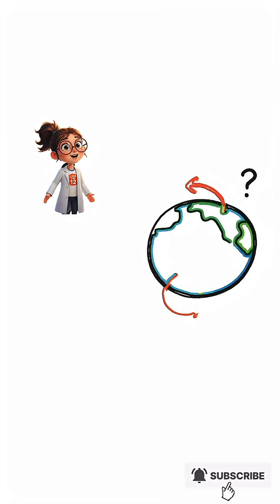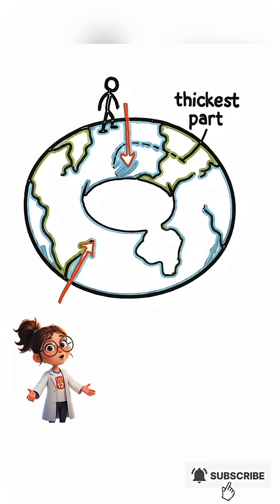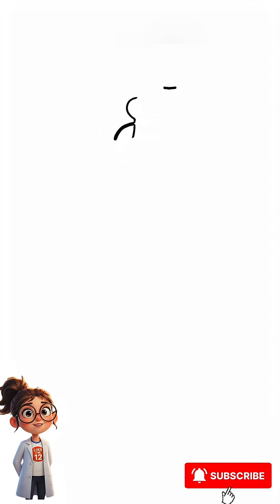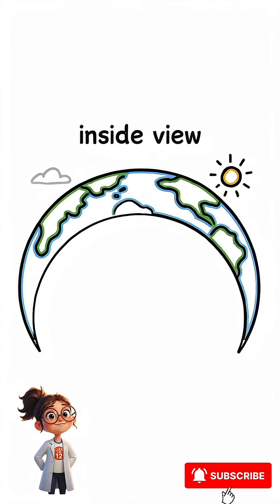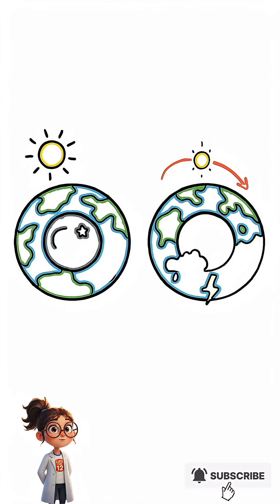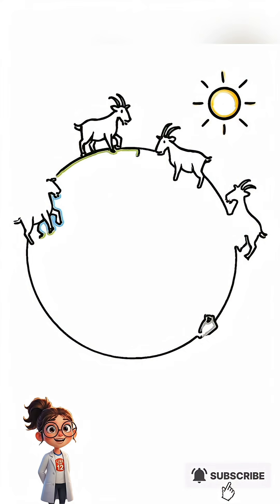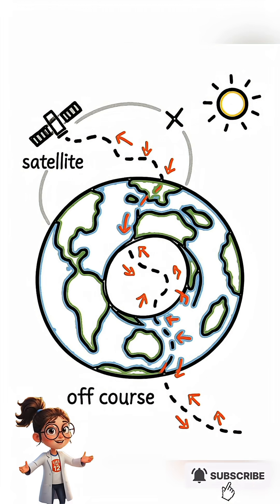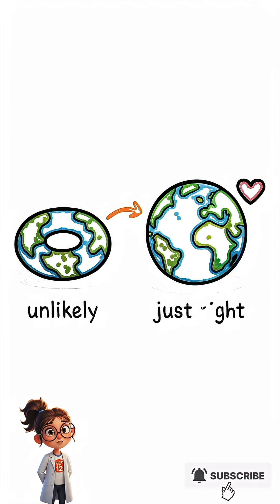If Earth was a donut… your life would be NOTHING like it is now 😳🌍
What would life be like if Earth wasn’t a sphere… but a giant donut? 🍩🌍
In this mind-bending video, we break down the wild science of a donut-shaped planet — how gravity would behave, what the sky would look like, and why your daily life would feel completely different.

On Donut Earth, gravity wouldn’t pull straight down. It would drag you toward the thickest part of the ring, making whole regions feel like you’re living on the side of a never-ending hill. The inner ring would sit in permanent shadow, the outer ring would battle extreme weather, and the top and bottom would have weaker gravity that lets you jump higher than ever.

You’d even be able to look up and see the other side of Earth hanging in your sky. 🤯
Animals, weather, satellites — everything would change.

🧠 What You’ll Learn:
 • How gravity works on a donut-shaped planet
 • Why the inner ring would have long nights
 • What your sky and horizon would look like
 • How animals and weather would adapt
 • Why donut planets can’t naturally form